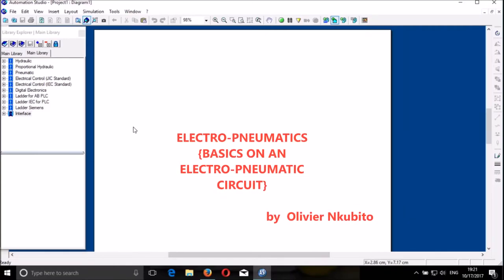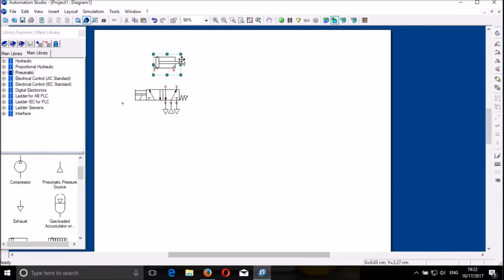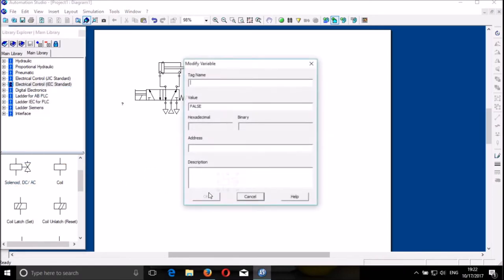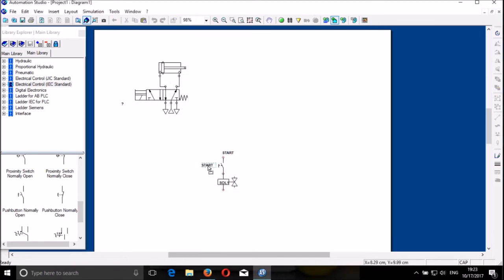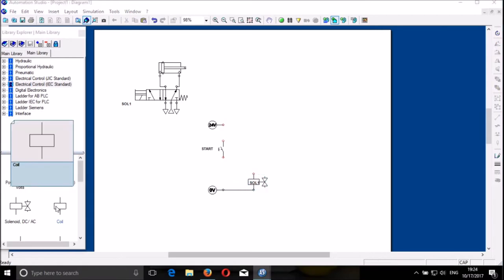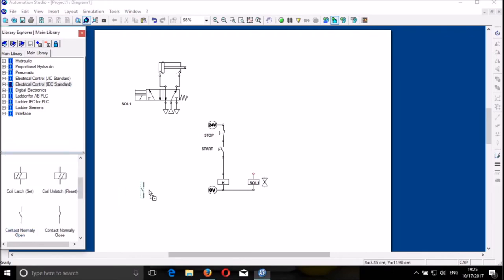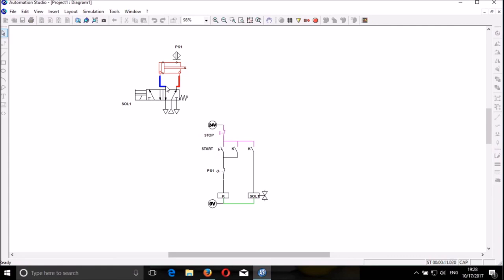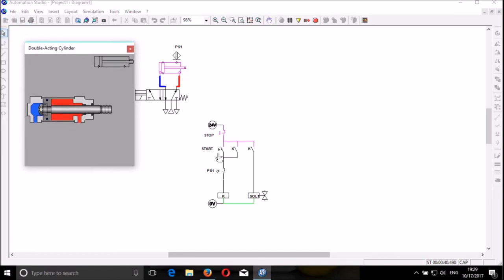Automation studio: Basics on an electro-pneumatic circuit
Electro-pneumatic circuit:
Direct and indirect electro-pneumatic.
I have used "Automation studio" software